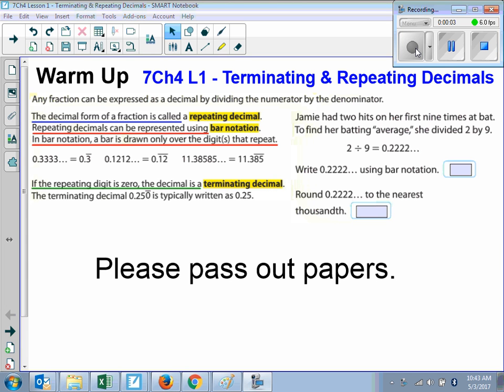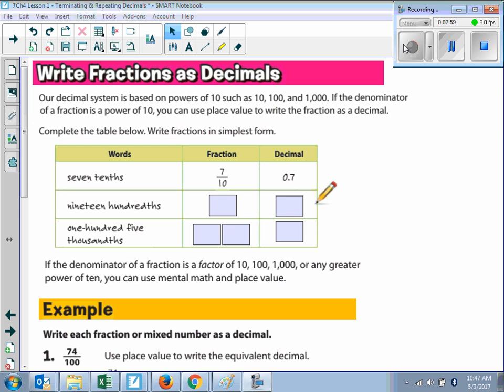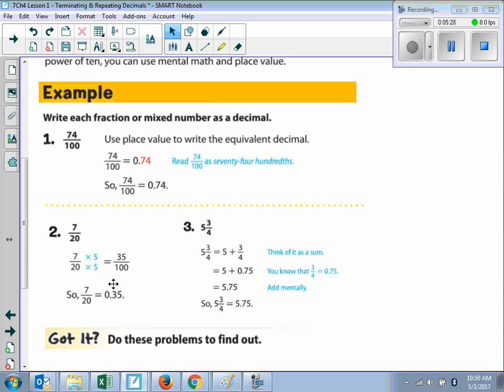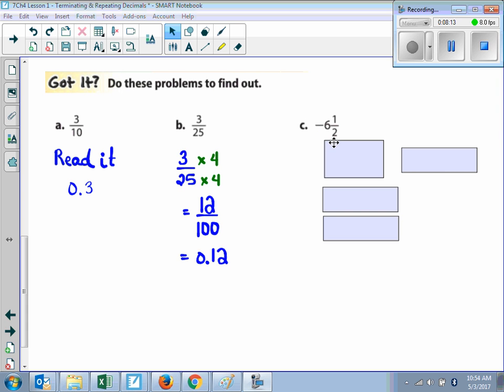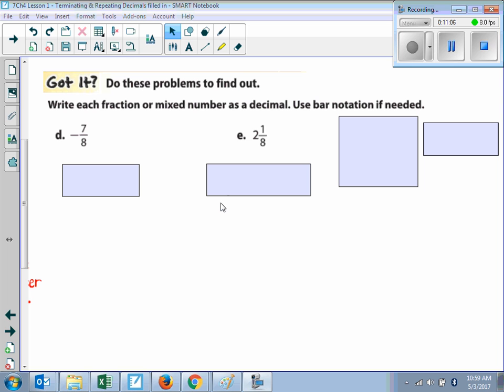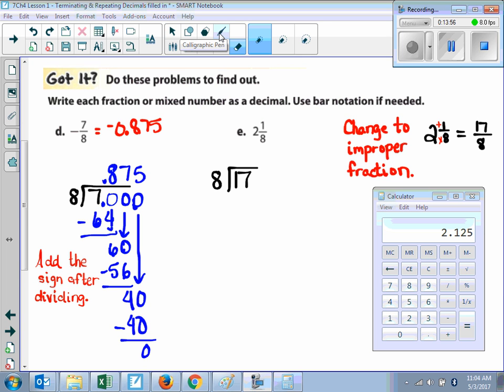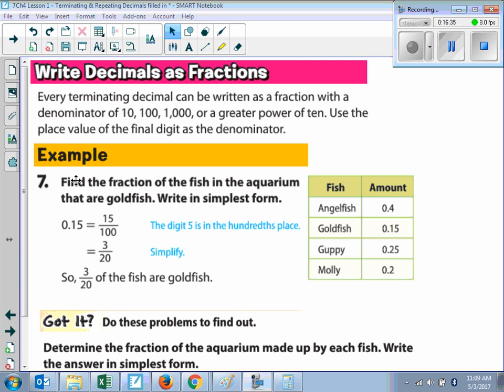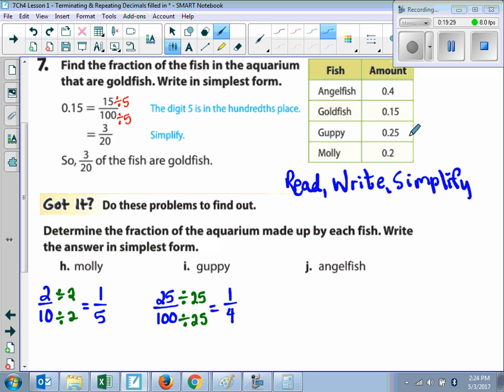7Ch4 Lesson 1 Terminating & Repeating Decimals video lecture